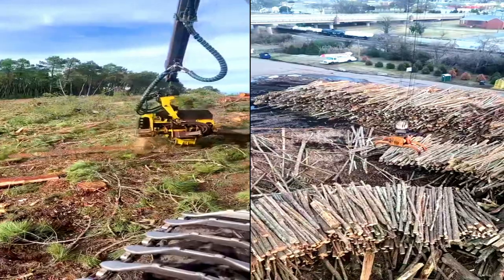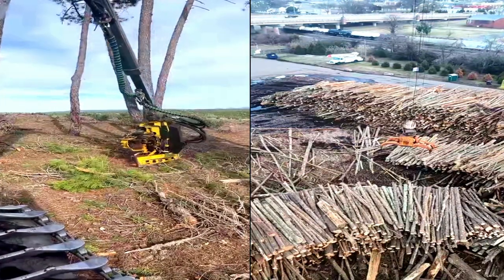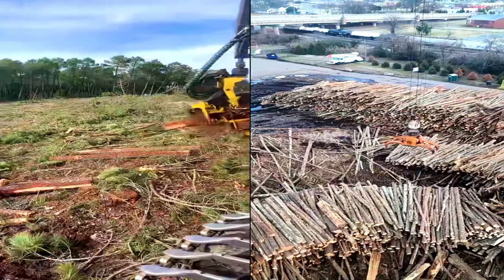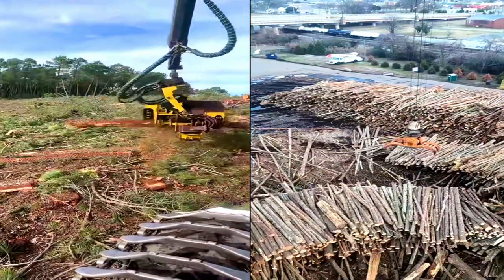🚩World Biggest Circle Crane and Tigercat Log Loader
🚩World Biggest Circle Crane and Tigercat Log Loader#clamshell

I thought y'all might like some forestry related videos as well. This is a circle crane that is remotely operated from a cab next to where I was standing. It can unload a full load of logs (about 30 tons) in two bites.

Amazing Excavators at work, Trucks and Dumpers, Wheel Loaders, Bulldozers in action, Construction Machines, Mining Machines, Heavy Transports, Heavy Lifts, Hydraulic Hammers, Crushers and Attachments.
Brands: Caterpillar, Komatsu, Liebherr, Volvo, Hitachi, Terex.